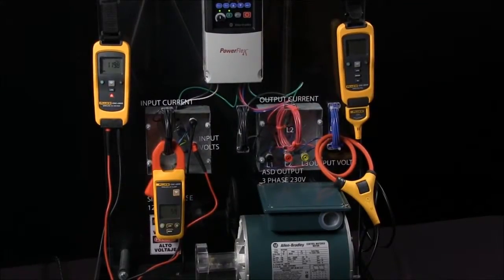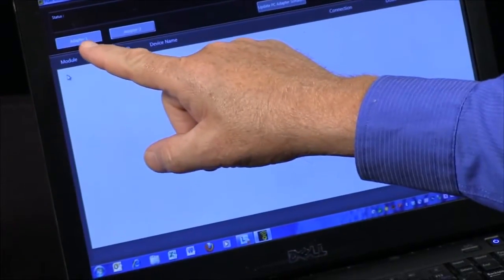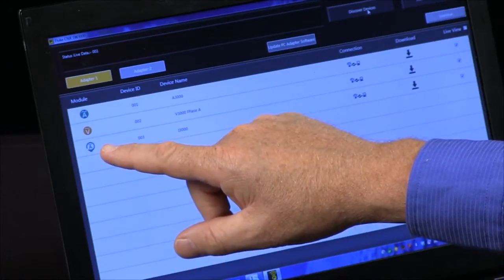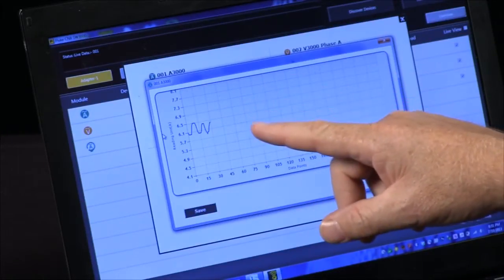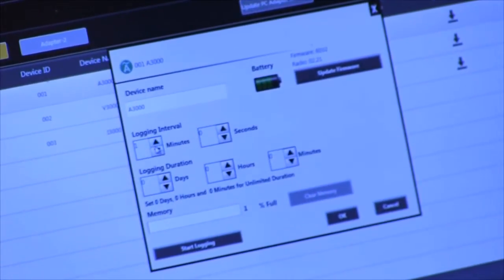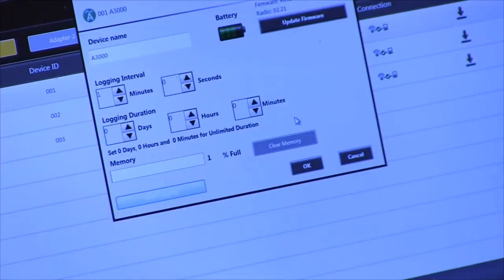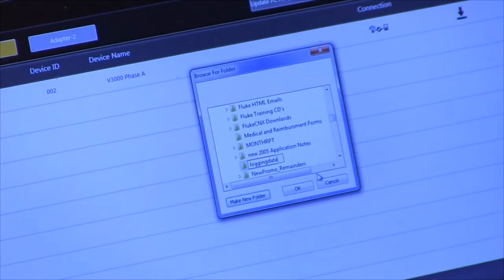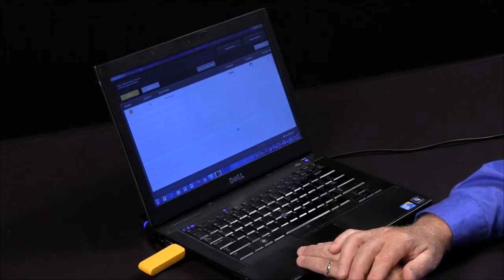How To Use The Fluke CNX™ pc3000 PC Adapter and Software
In this video, learn how to use the Fluke CNX pc3000 PC Adapter and Software.

The CNX pc3000 PC Adapter and Software help you understand the information you measure. No more writing down data as the CNX pc3000 PC Adapter and Software wirelessly collects up to 65,000 sets of time stamped min/max/avg readings from CNX remote modules. In this video, you'll learn how to use the Fluke CNX software.

Fluke CNX pc3000 must be connected to the USB port in order to enable communication between CNX modules and software. Sw3000 will support up to two pc3000 PC Adapters.

For more information about the Fluke CNX™ pc3000 PC Adapter and Software, visit the Fluke